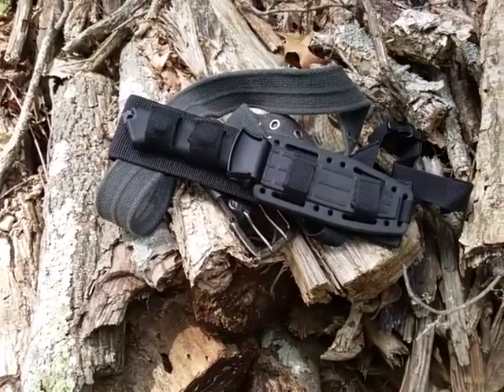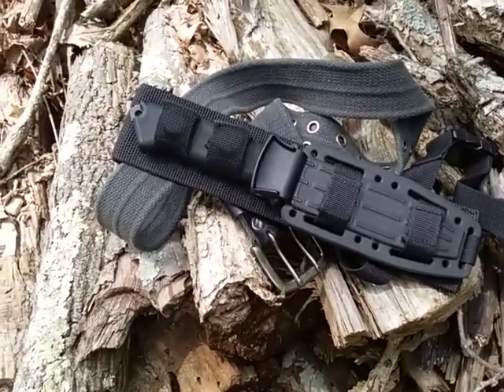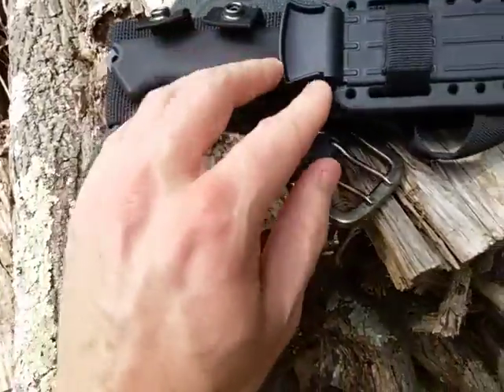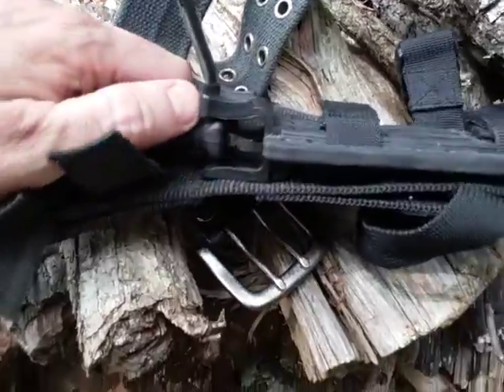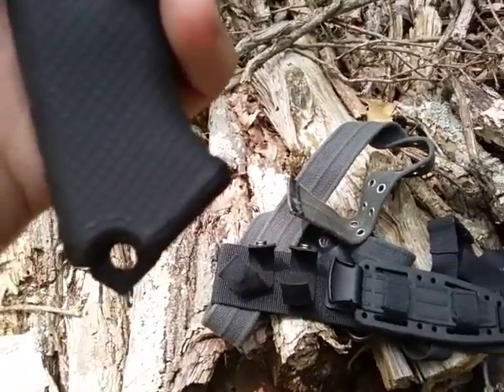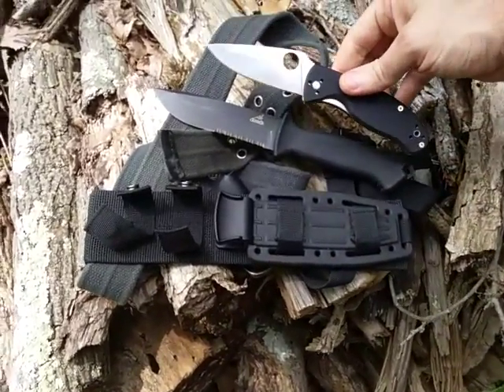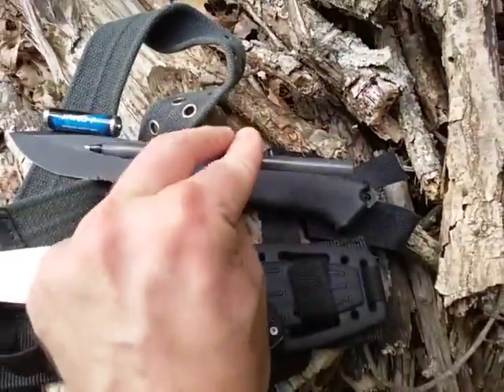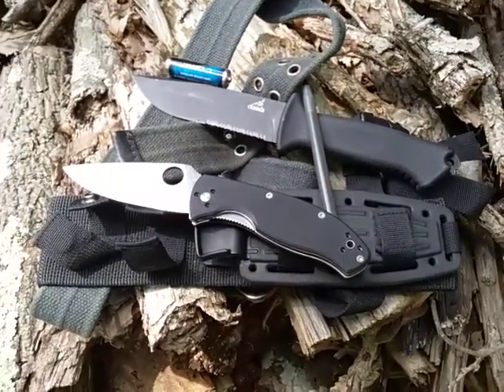Gerber Prodigy Soldier Field Knife Survival Blade in Sandvik Steel Review - The Art of Prepping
A great fighting field knife usable for utility and basic survival tasks.